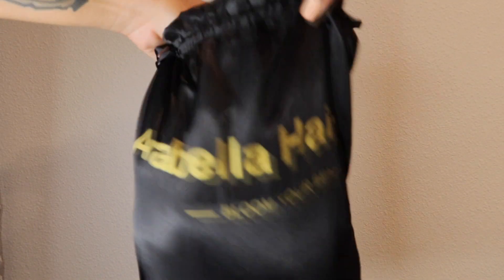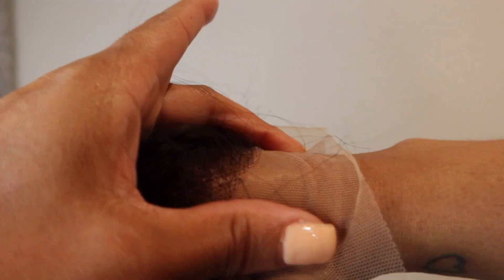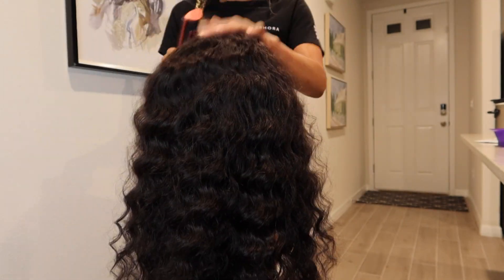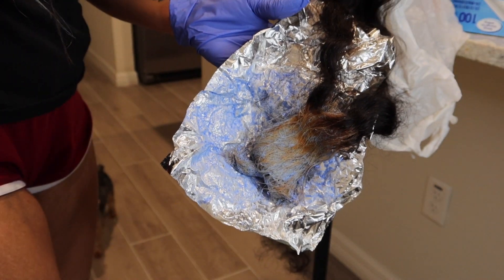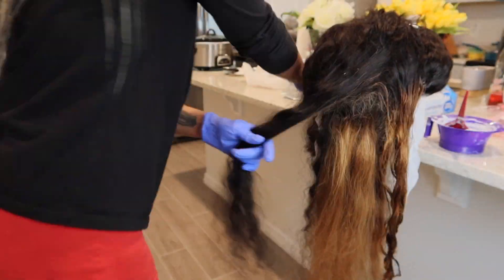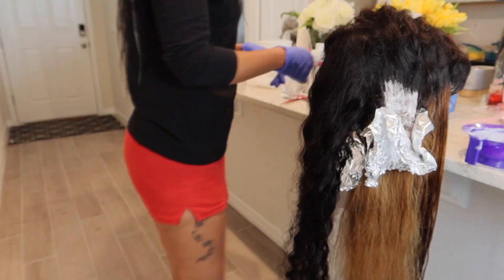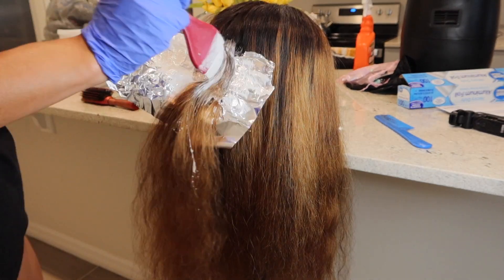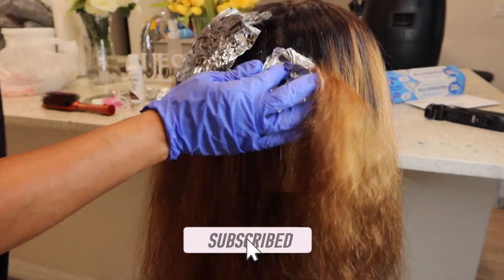Arabella Hair Unboxing and Review: My Honest Opinion+ Bleaching Wigs For Beginners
Join me in this Arabella Hair unboxing and review video where I share my honest opinion on the quality, texture, and overall performance of the hair extensions. I was completely surprised at how thick and soft this hair was. From the packaging to the application, I'll give you all the details you need to know before purchasing. Get ready to see if this hair lives up to the hype!

Arabella Hair details:
28" Loose Wave Transparent Lace 13x4
Lace Frontal Wig Human Hair Wig
Natural Black
Price $187.18 (Purchased during the Easter Day Sale, prices may vary)

♛Grow and optimize your youtube channel by using Tube Buddy!

Fans Only The_Glam_Empress
BIGO Live: The Glam Empress (ID: 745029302)

►Baltimore, MD to Tampa, FL
Free Spirit that is Spiritually Woke
Highly Sensitive Empath
SU Alumni

►All rights to this content are owned by Born Empress, LLC.